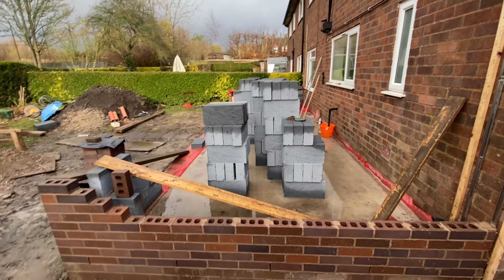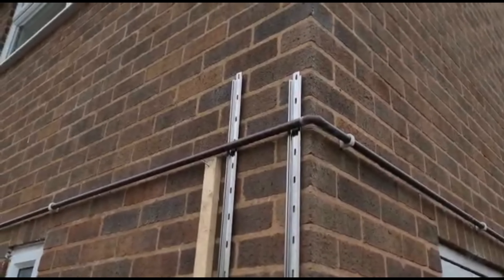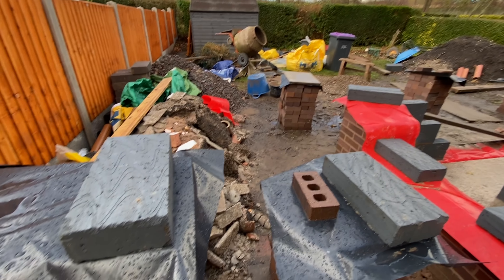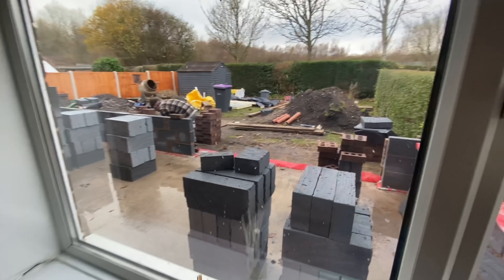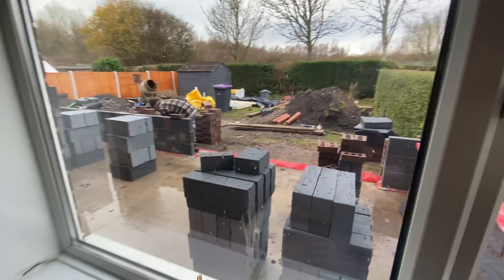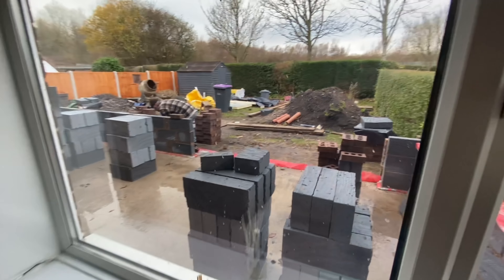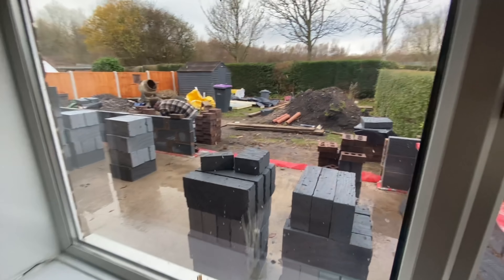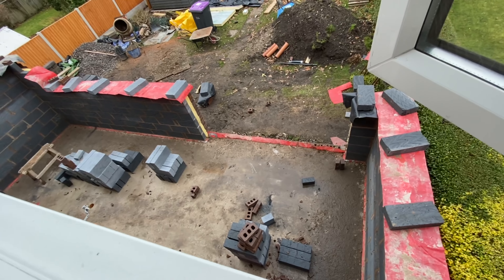WEATHER SLOWS US DOWN BUT WE HAVE WALL! 1940s RENOVATION PROJECT!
Welcome to our home renovations series!
In this vlog we show our house renovation progress filmed over around three weeks. Bad weather has slowed us down but we now have wall!

Our Walkthrough House Tour Vlog!

Elliot & Matt British Life

December 2021

Grab yourself your favourite drink, sit back and enjoy a small slice of my very British life!

Would you like us to Vlog at your attraction, hotel or restaurant?